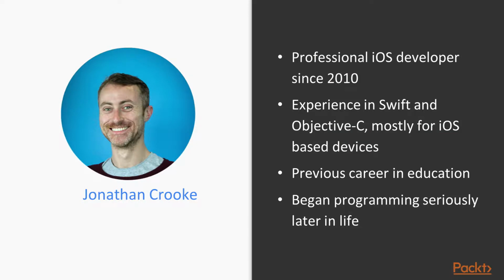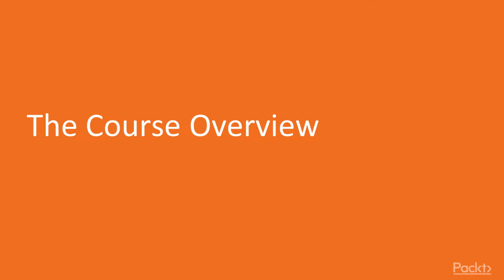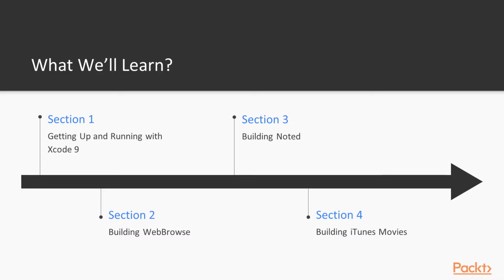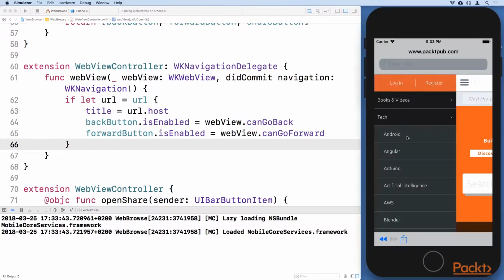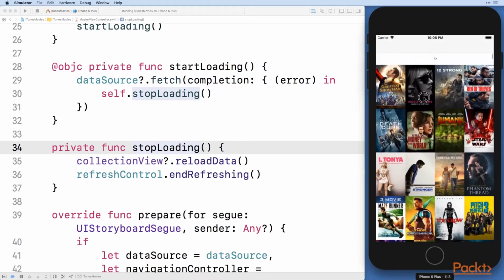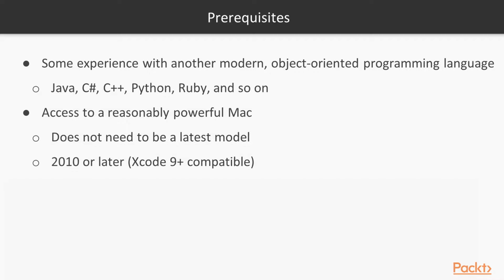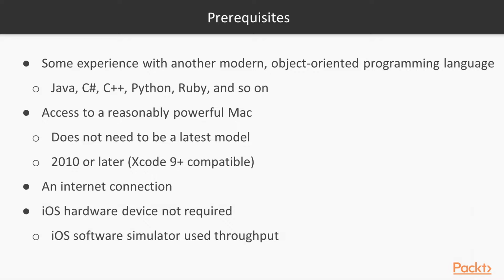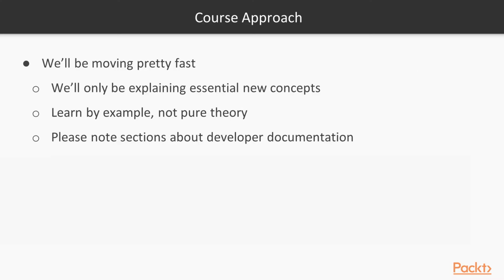Real-World iOS projects: The Course Overview|packtpub.com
This video tutorial has been taken from Real-World iOS projects. You can learn more and buy the full video course